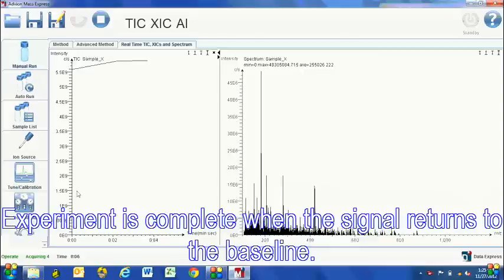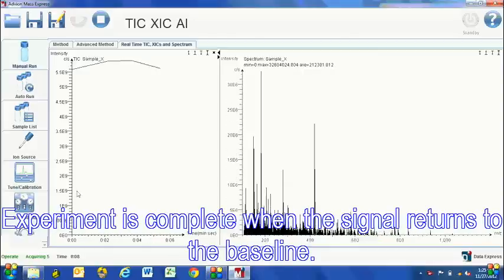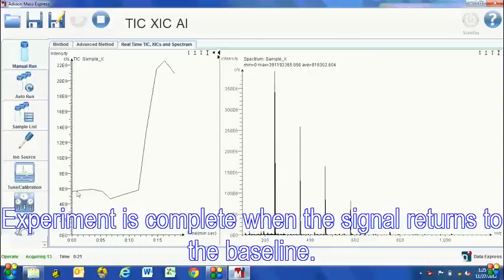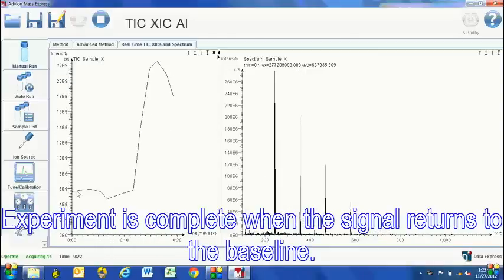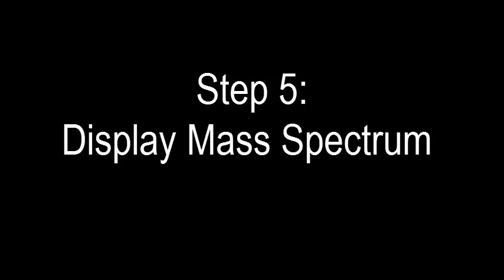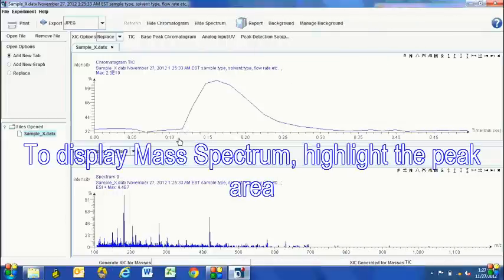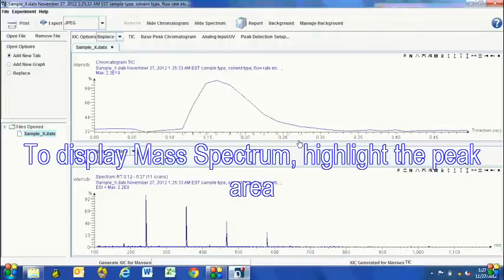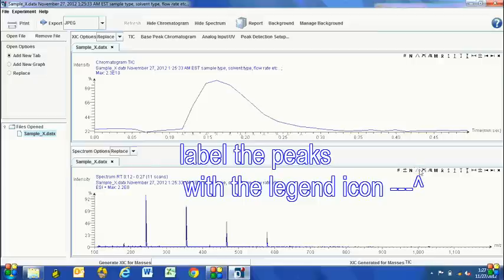Easy & Rapid Compound ID with Advion's CMS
How to easily & rapidly perform compound ID using the expression CMS, low cost single quad mass spectrometer